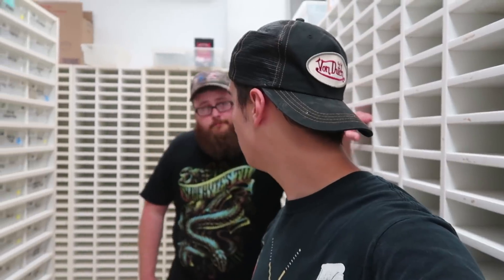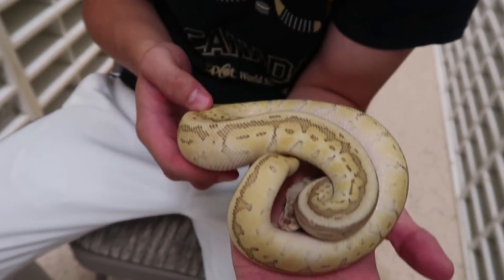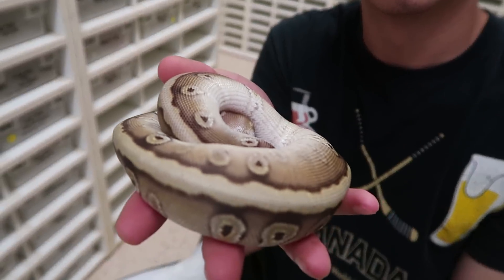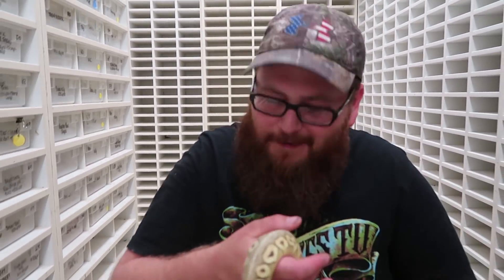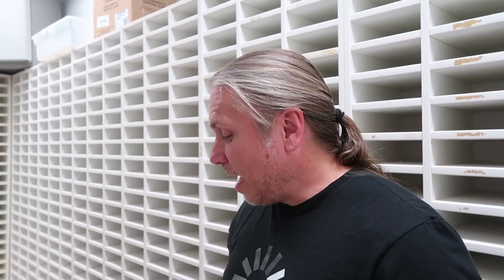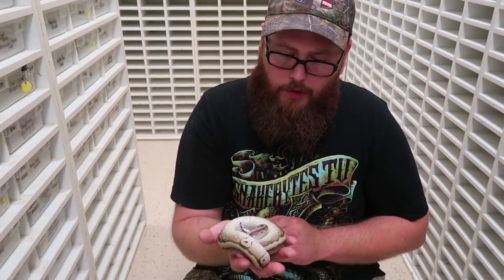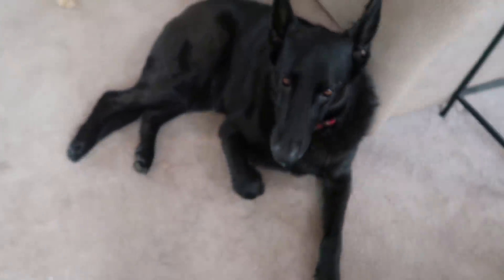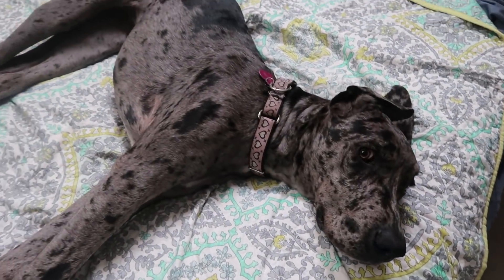Reptile Morph Guessing Game With Eric!! :BadChoiceNoah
Reptile Morph Guessing Game With Eric! Horrible Consequence!

Follow me on as many platforms as you can!